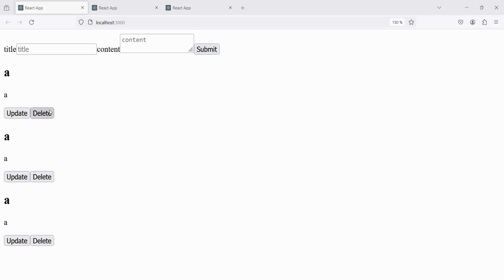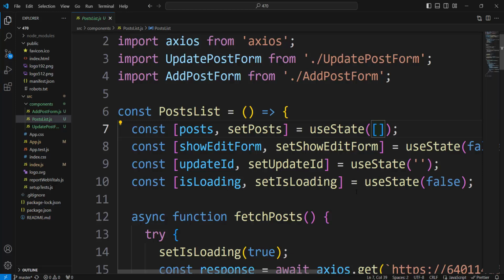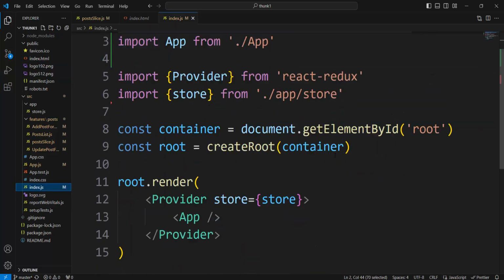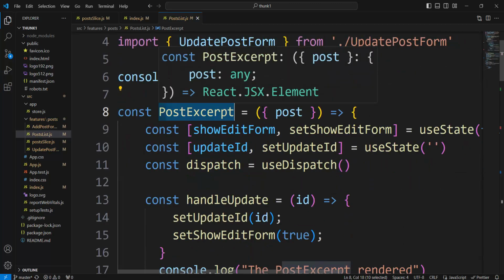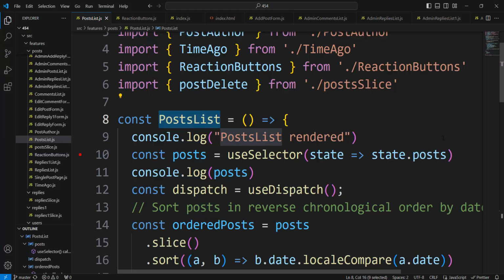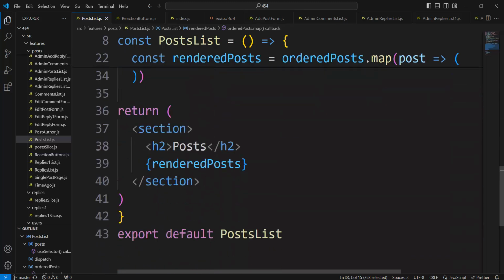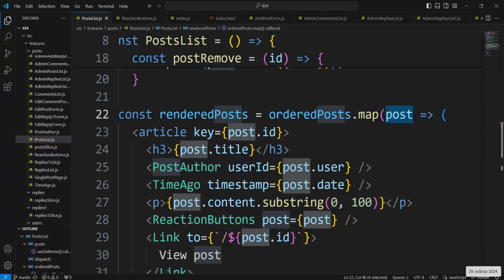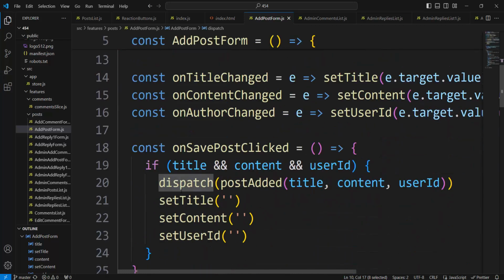React Redux Read